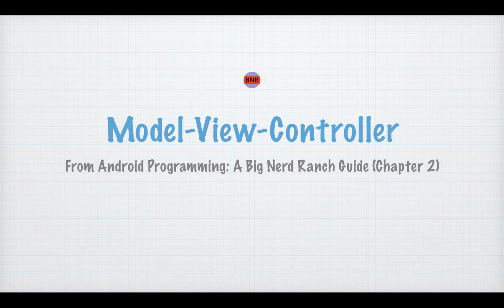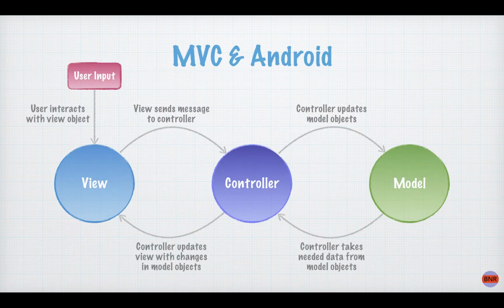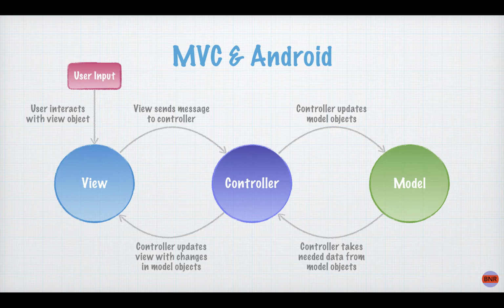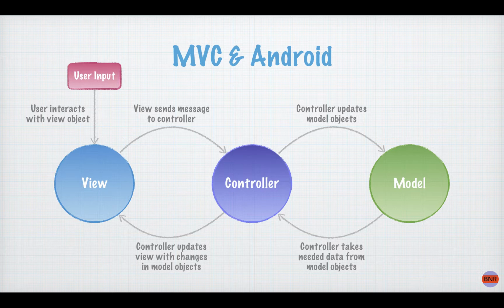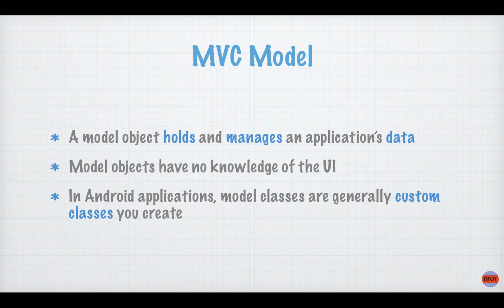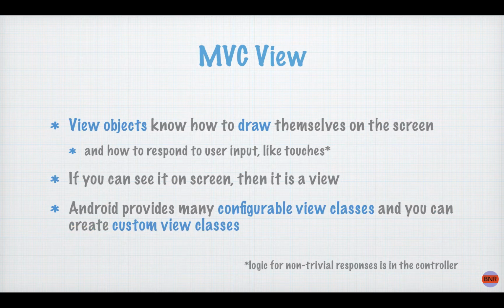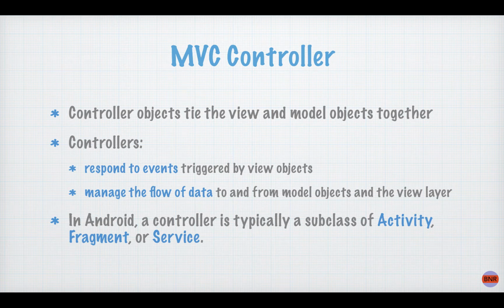Android-Development-C-APBNR-Ch2-MVC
Table of Contents:

00:00 - Marker